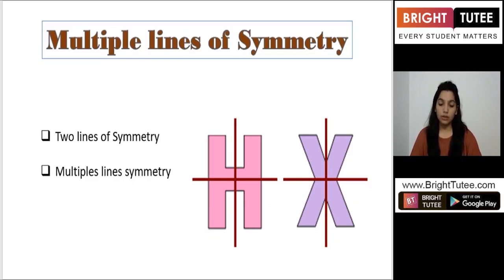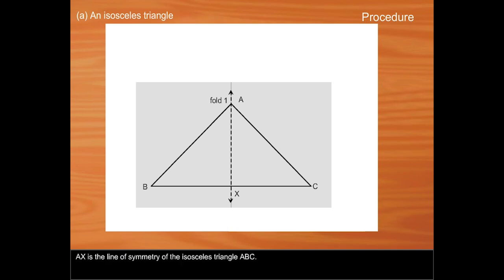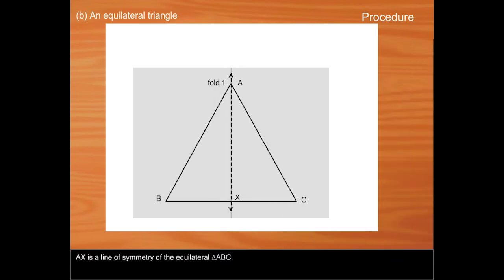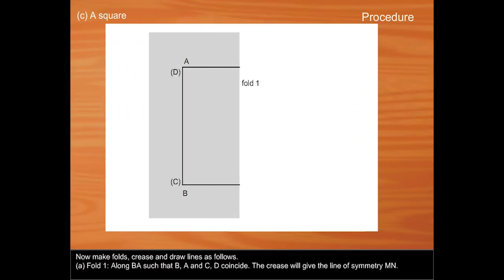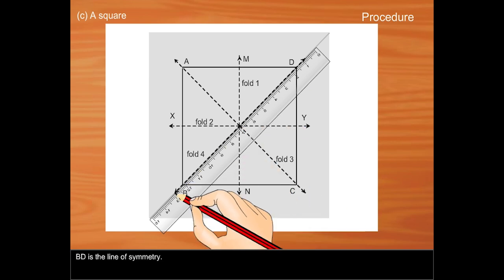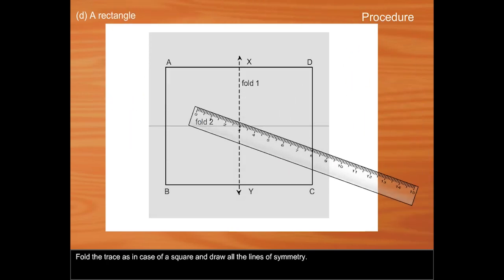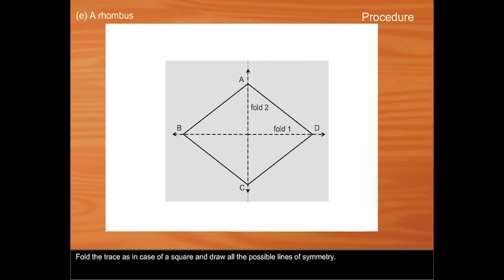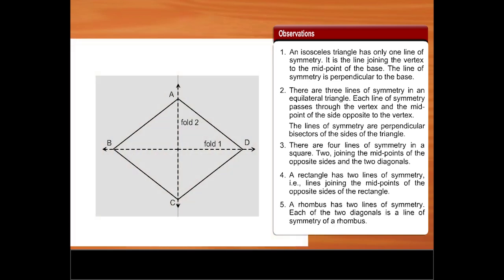02 1 Figures with Two or Multiple Lines of Symmetry Part 1